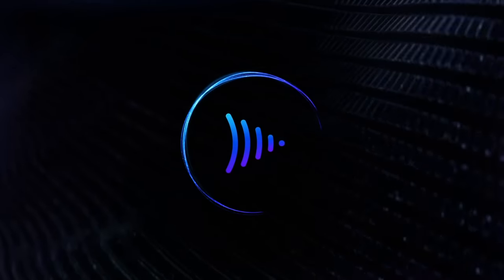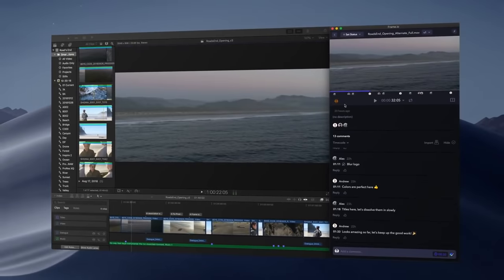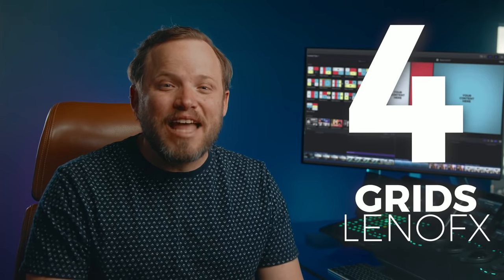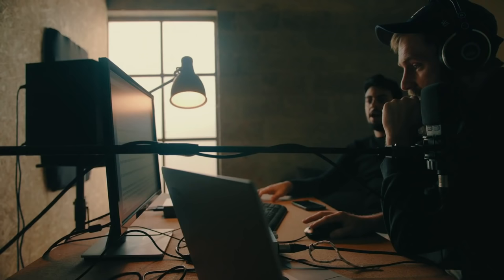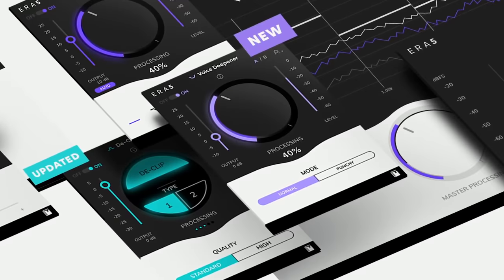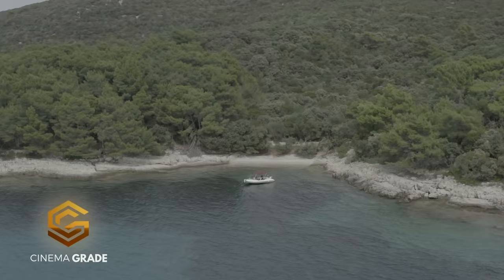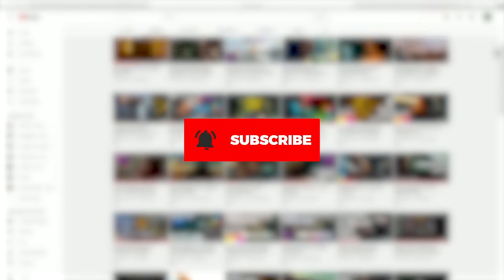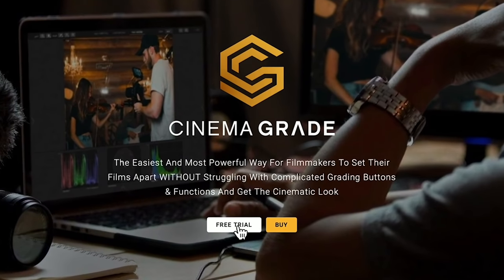The Top 5 Must Have Final Cut Pro Plugins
The top 5 must have Final Cut Pro X plugins that elevate brands in 2022

After finishing editing a project what comes next?  What can be done to make the film even more polished and professional looking?

How can one stand out from the crowd and make their video and brands stand out form the crowd and look unique?

In all the videos I’ve watched on YouTube, barring having great content and subject material it is the:

- Graphics
- Animations
- VFX
- Sound quality
- Color grading

That really stands out to me and makes the content even MORE engaging.

That’s why I love to spend time exploring effects to see how they can take my films to the next level.

Always experimenting with filmmaking tools, customizing effects to make them fit with my style or simply improving my workflow and delivering sooner.

‘Cause ain’t everybody got all the time in the world to be frig diggin around with functions and buttons!’

Time is money and these can turn tasks that take up to 2 hours into 15 minute pieces of cake.

In this video you’ll discover the Final Cut Pro plugins that let you do more than what you could before, to the point where you’ll be able to pull off stuff that normally would require you to go into Motion or After Effects.

With these you’ll get better collaboration, grid animation, audio sweeting, 3D motion tracking and color grading.

The Cinema Grade plugin allows you to circumvent the steep learning curve of color grading and gets you high-end looking results in a fraction of the time.

With this NEW way of doing color grading you can click directly on the image to make correction plus get real time previews of your favorite LUTs and presets thus taking out all the guesswork.

Denver Riddle
CGC Founder & Colorist

Thumbnail photo by Joshua Rondeau / Unsplash